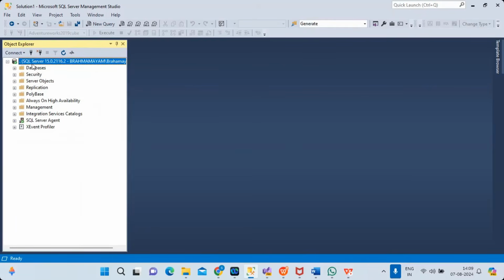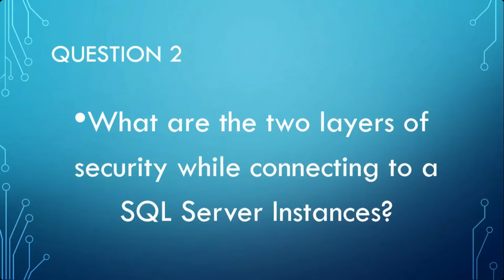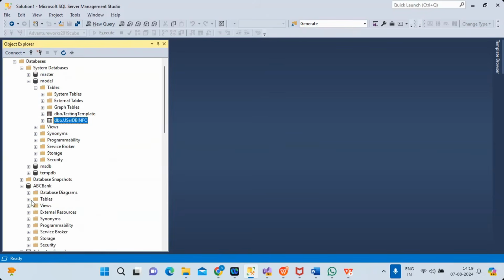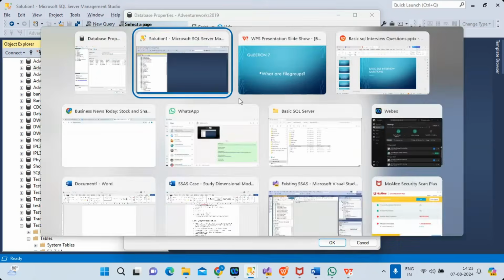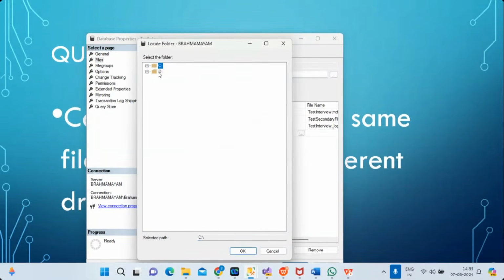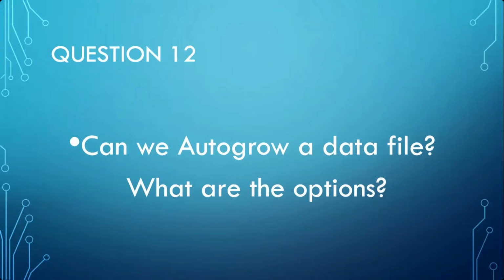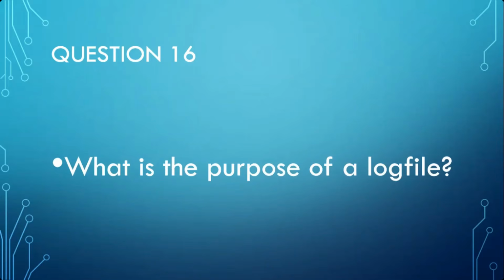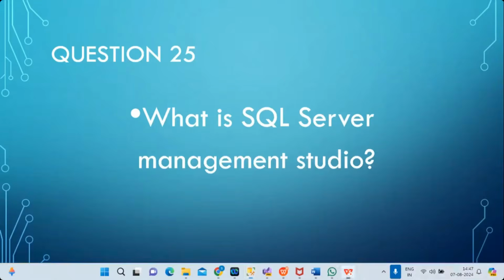Top SQL Interview Questions and Answers [2024] | Bhaskar Jogi | Go Online Trainings | 90000 75637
Dear Team,

Greetings from Go Online Training!

I am pleased to inform you that my trainer Mr. Arun has prepared a series of SQL Interview Questions that are crucial for cracking IT job interviews. These questions cover essential concepts and practical scenarios, making them highly beneficial for anyone looking to excel in the IT field.

SQL is a foundational tool for database management and is a key skill for many IT roles. Mastering SQL interview questions can greatly enhance your career prospects. Whether you are just starting or aiming to deepen your expertise, these questions will provide valuable insights and preparation.

To support your learning journey, I upload regular videos focused on SQL.

Best regards,
Go Online Trainings